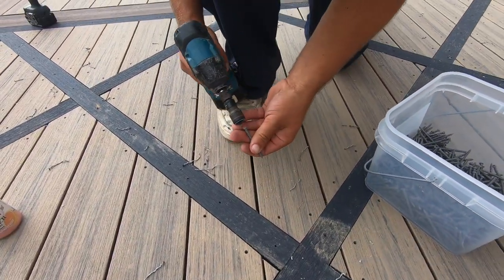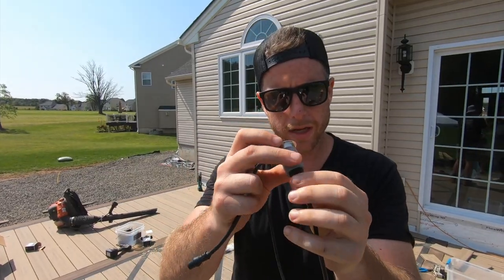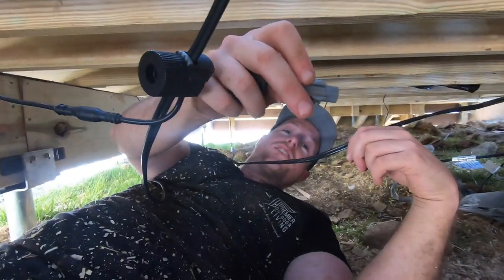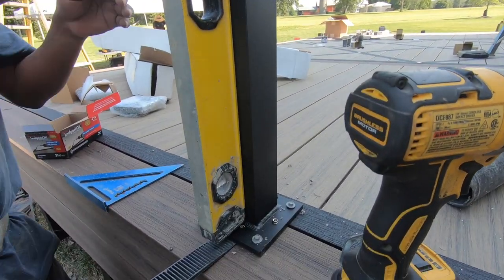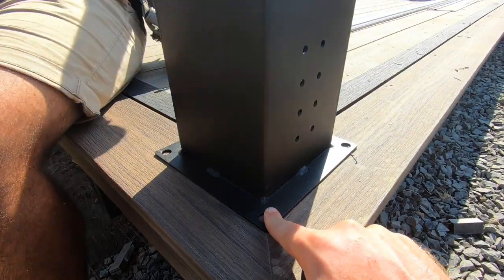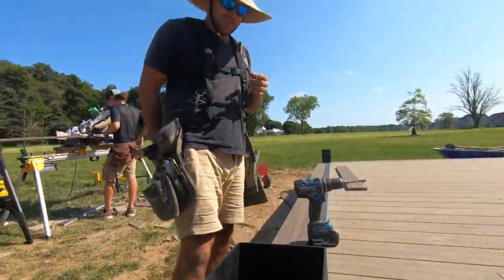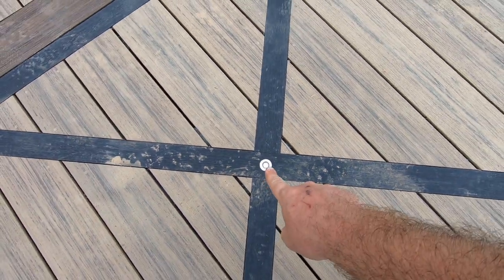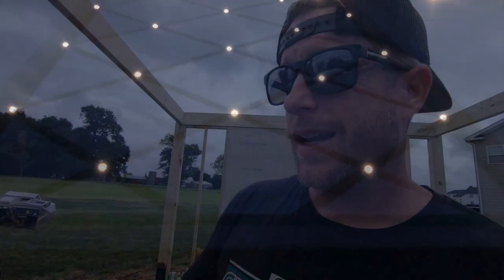EPIC BACKYARD MAKEOVER PART 3 - Finishing Deck Details and Installing Deck Lighting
We are moving along on this backyard makeover by finishing up a lot of the details on the deck and installing some really unique deck lighting. We are finishing up railings and trim on the deck and we install LED lighting on the surface of the deck in the inlay. This backyard is turning out so awesome and we still have so much cool stuff to go!

MY FAVORITE AMAZON STUFF!!

📑 Materials :
DECKING - Deckorators Voyage Series in Costa with Khaya and Dark Slate accents
RAILING - Deckorators ALX contemporary railing